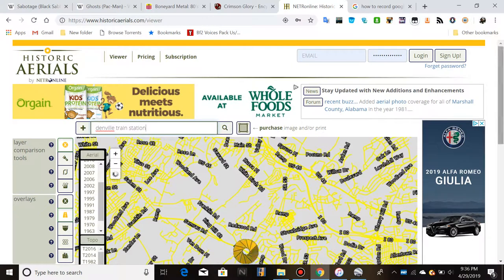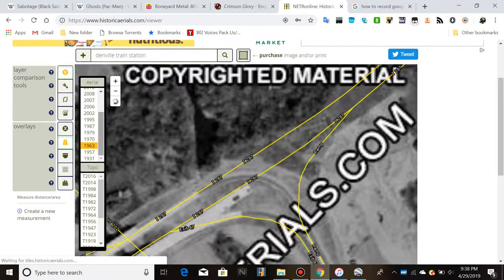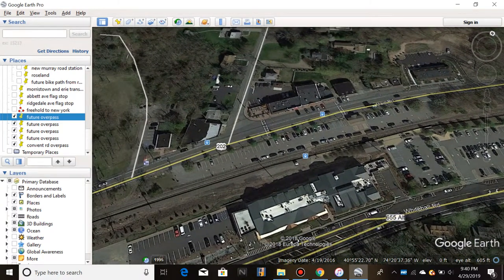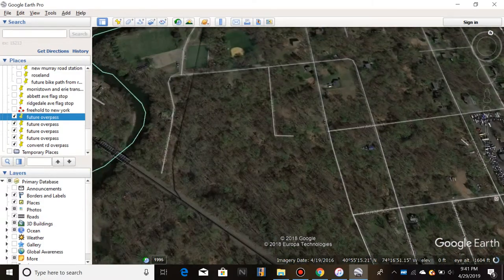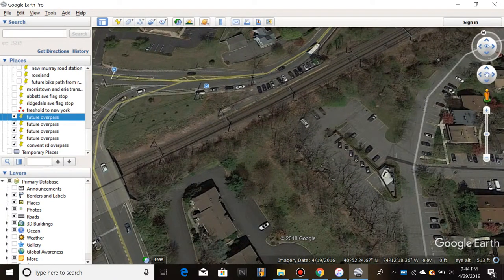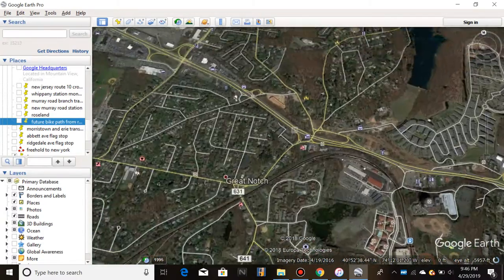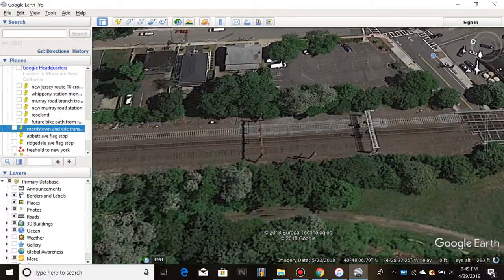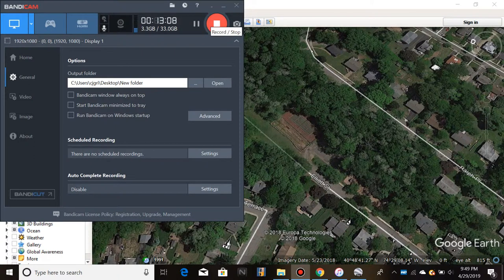train stuff part 2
and talk about how i think the boonton line should be two tracks instead of one